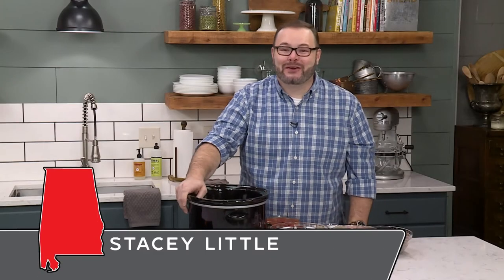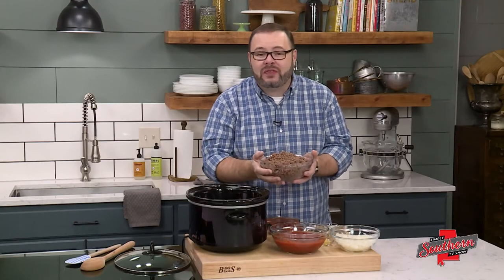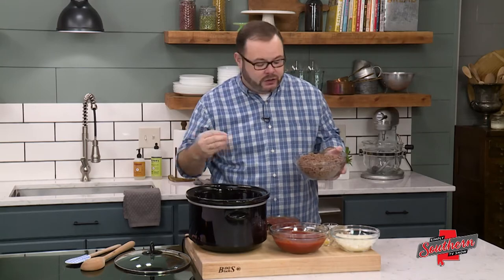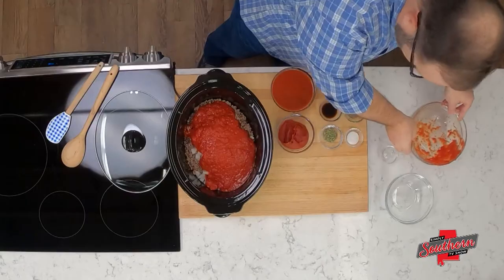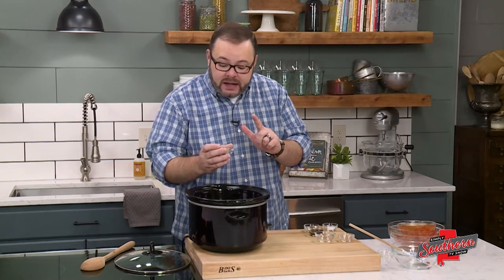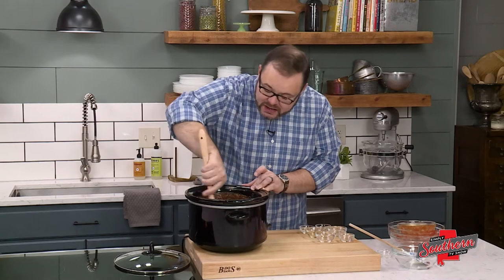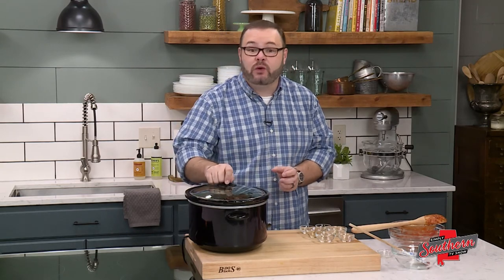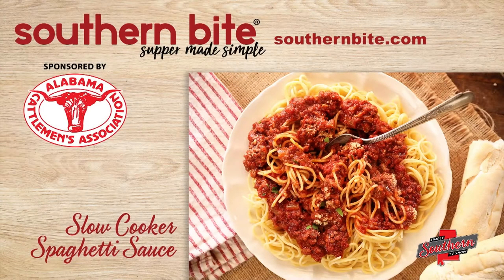Show 705D Slow Cooker Spaghetti Sauce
After a long day at work or taking care of children, it's always nice to let a slow cooker take on the task of making dinner. Stacey Little of Southern Bite shares a scrumptious recipe for homemade spaghetti sauce, and the slow cooker does all the work! Just add noodles.

For all the Southern Bite recipes featured on Simply Southern,